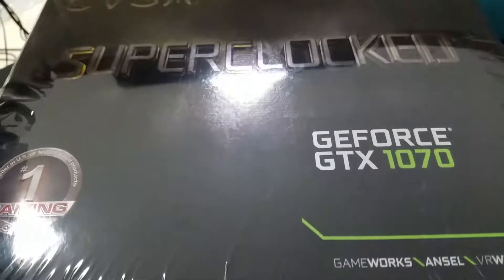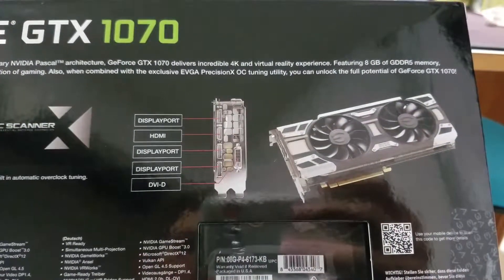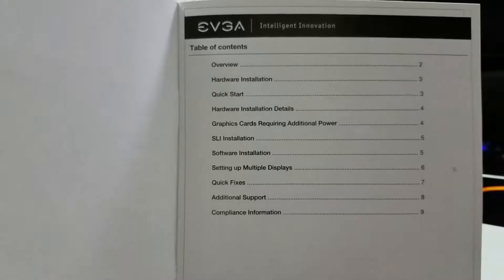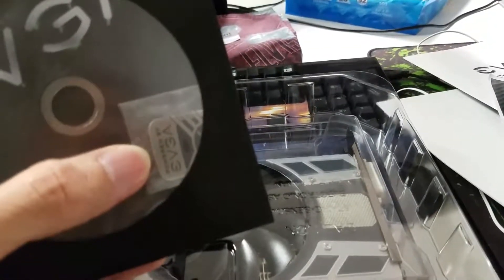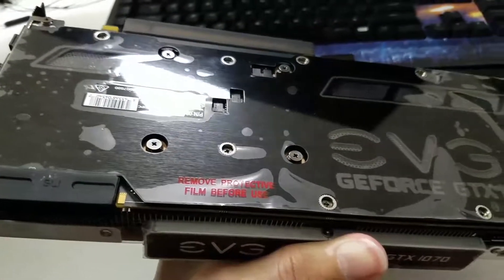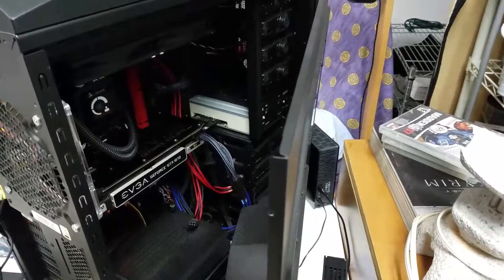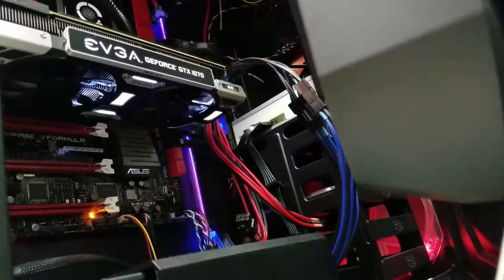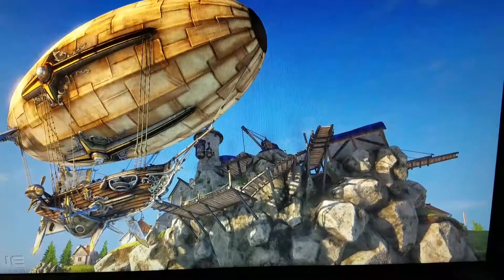EVGA GeForce GTX1070 Unboxing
Unboxing my new GTX1070. Early Christmas present to myself.